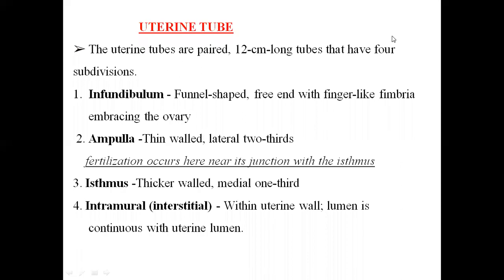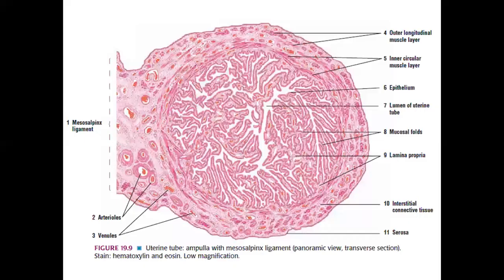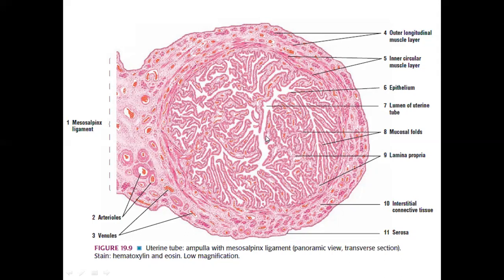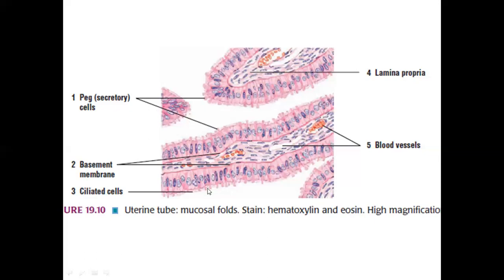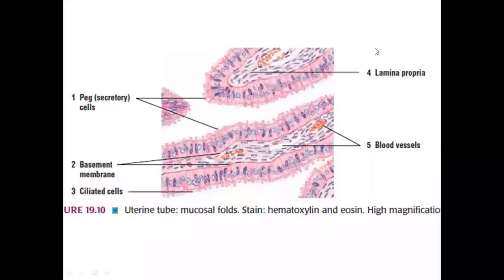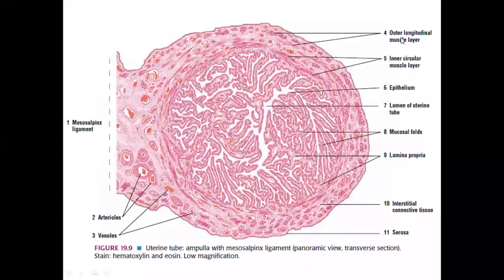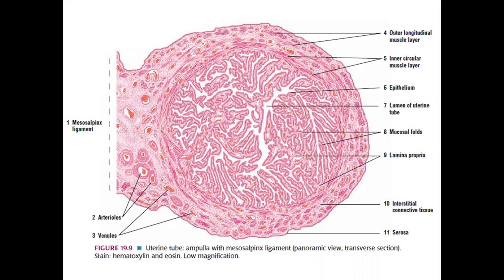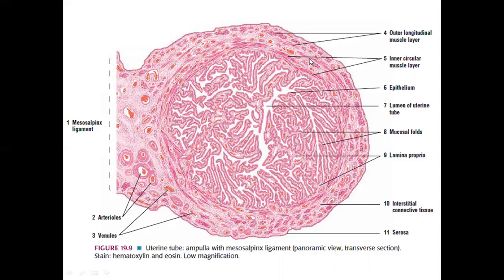Histology of Uterine tube